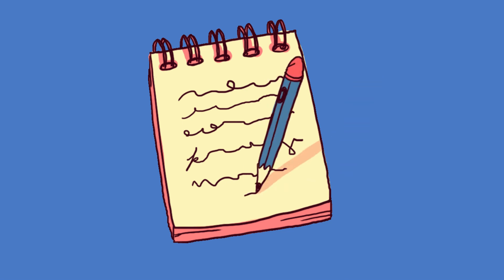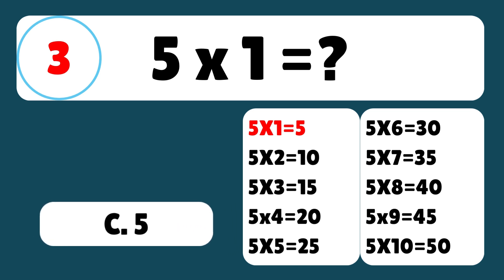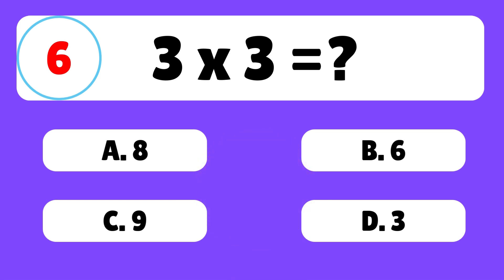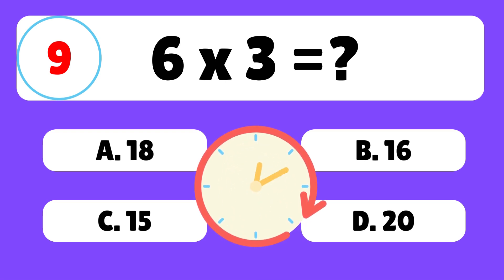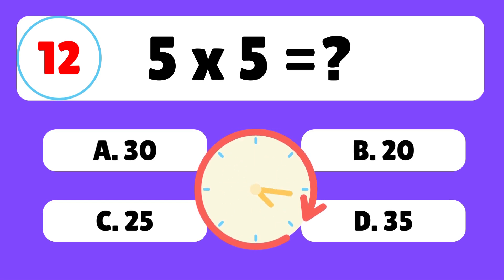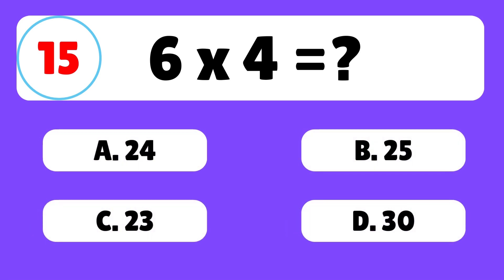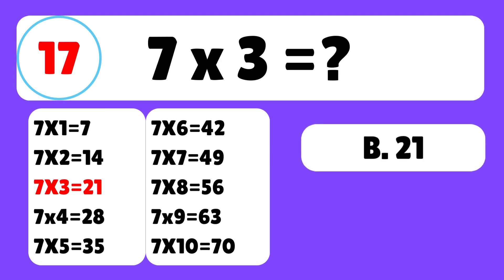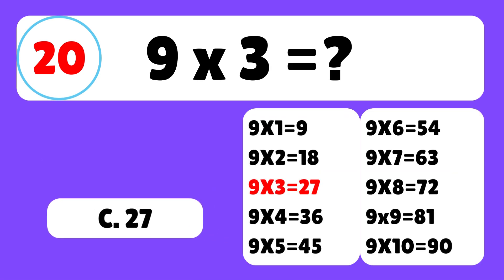Fun Multiplication Quiz for Kids! 🎯 Learn Times Tables with Multiple-Choice Questions!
Welcome to our exciting multiplication quiz for kids! 🤩 In this video, we’ll challenge your math skills with 20 single-digit multiplication questions. Each question comes with four answer choices (A, B, C, or D) to make it extra fun!

📚 Topics Covered:

Basic multiplication facts
Fun and engaging multiple-choice questions
A great way to practice and sharpen your math skills!
🎯 Perfect For:

Kids in grades 1-3
Teachers looking for a classroom activity
Parents helping their kids learn math in a fun way
💡 Can you get all 20 questions right? Grab your pen and paper and play along! Let us know your score in the comments below.

Fun Multiplication Table Quiz for Kids | Learn Times Tables Fast!

Let’s make math exciting and easy to learn! 🎉 See you in the video! 😊